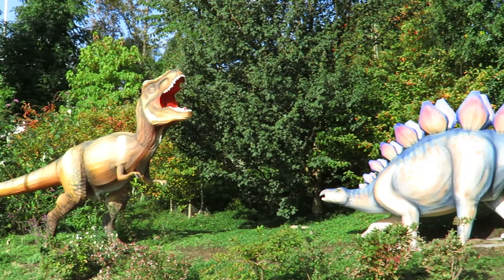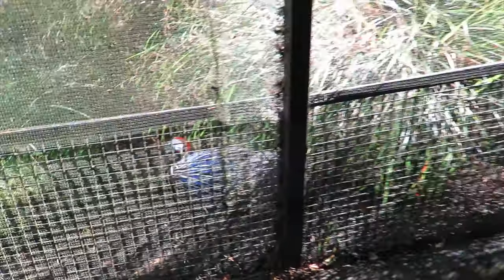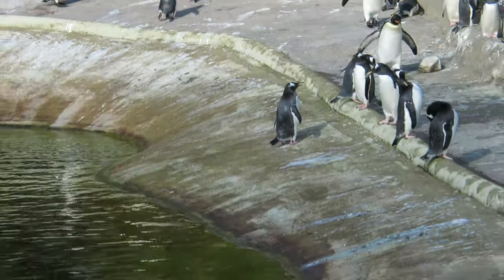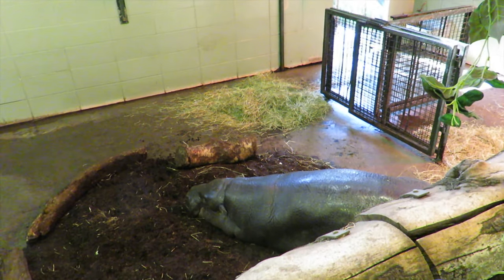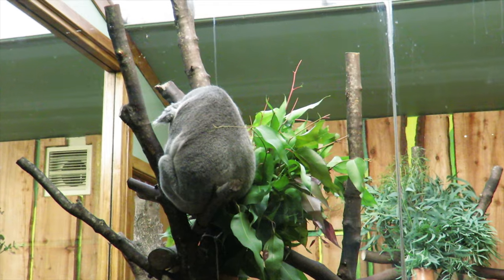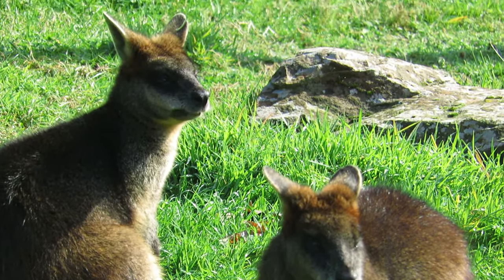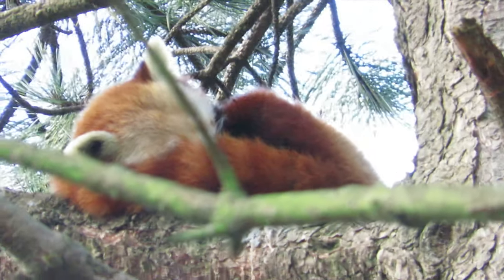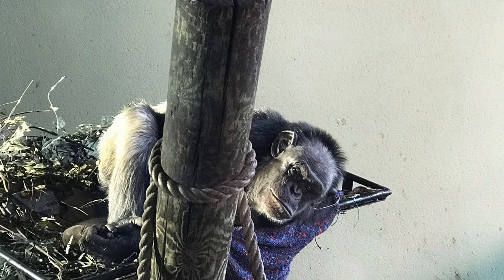A Visit to The Edinburgh Zoo, Scotland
We visited the Edinburgh Zoo in Edinburgh, Scotland and saw many of the animals, although many were still sleeping in their enclosures or not on display.  We still saw quite a few including the Penguins, Pandas (sort-of!) and Koalas.